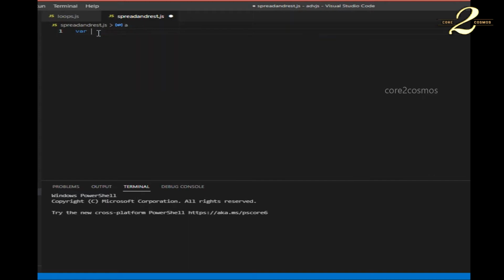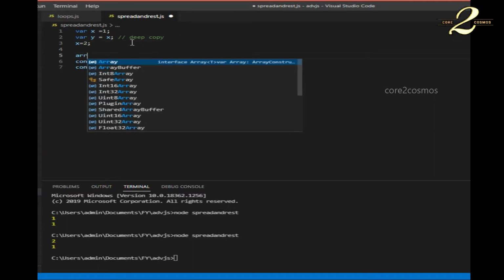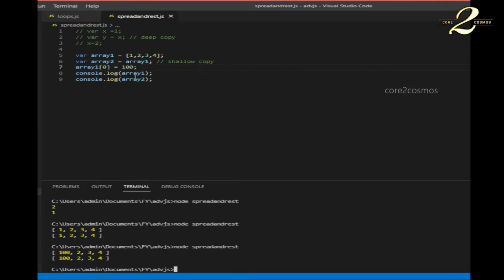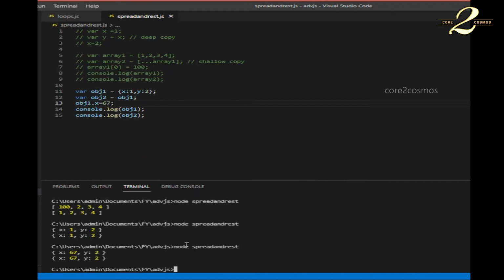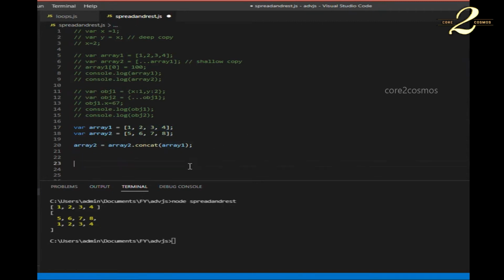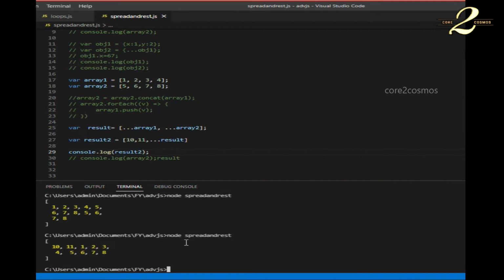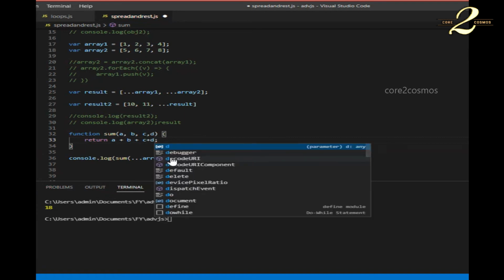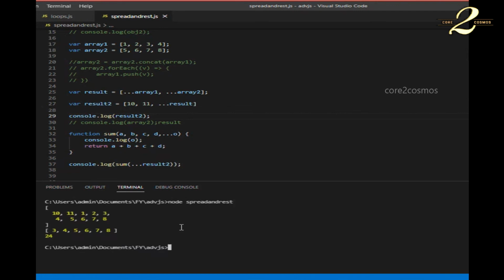JavaScript | rest and spread| English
The video explains about spread and rest operator in javascript.